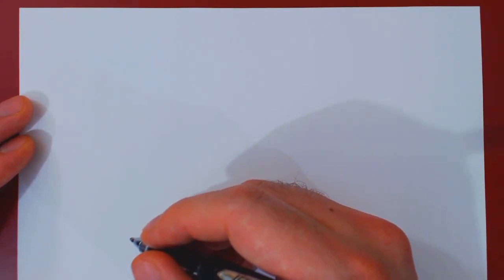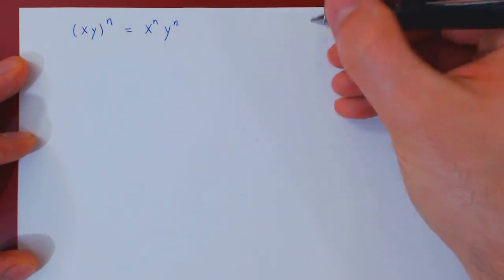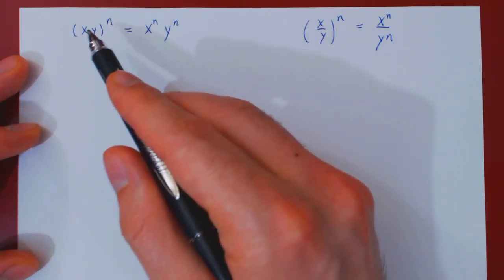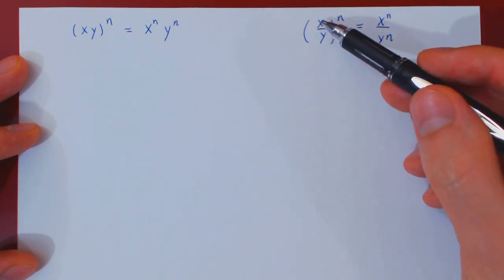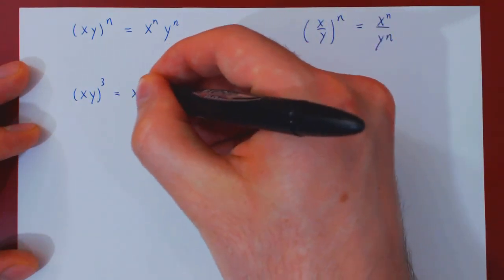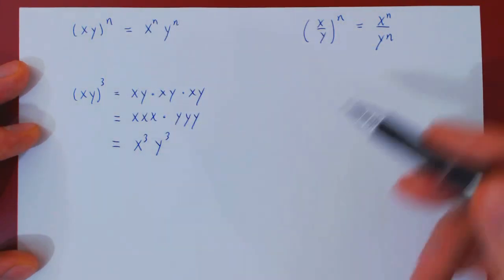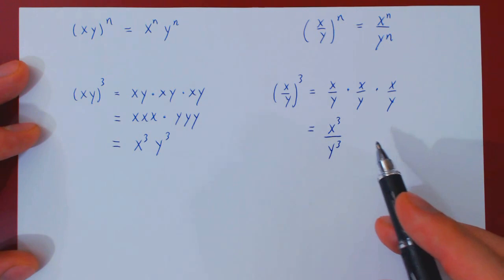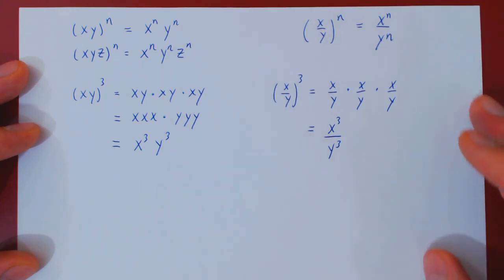Properties of Exponents - Part 4